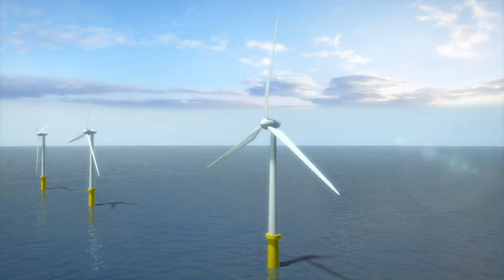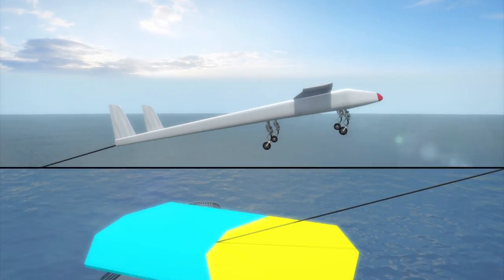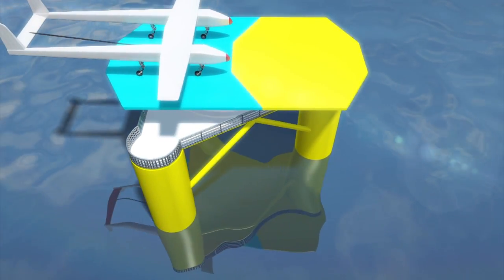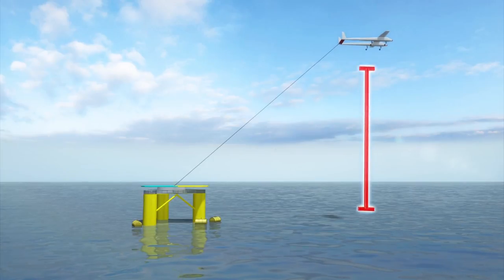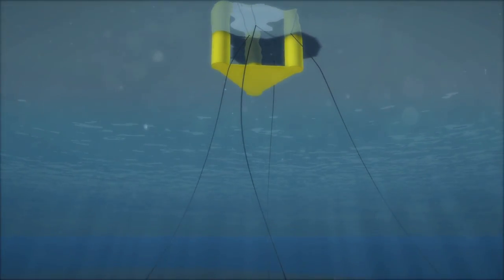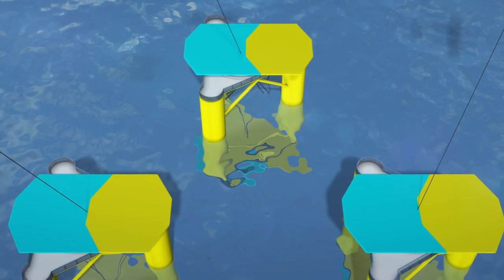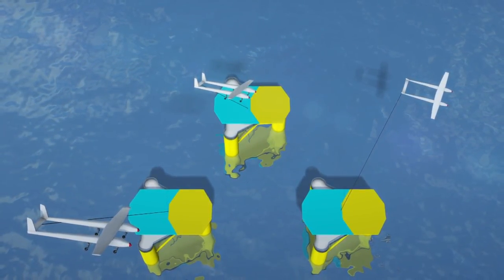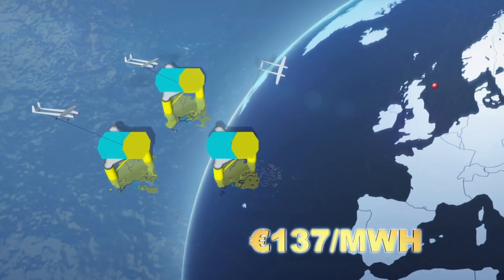Dutch firm conceptualizes drone-based wind turbine system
A Netherlands-based company has conceptualized a wind farm where high-altitude drones gather energy.

Traditional wind turbines gather most wind energy at the tip of their blades. Dutch firm Ampyx Power instead use a drone tethered to an offshore platform to gather wind energy at higher altitudes.

According to reNEWS, the concept-Airborne Wind Energy (AWE) system is deployed on floating platforms. From there, the drone would fly to an altitude of 500 meters, where it creates electricity from high-altitude winds.

Ampyx Power says the Energy Center for Research of the Netherlands calculated a virtual AWE wind farm operating near the east coast of Scotland to cost 137 Euros per megawatt hour. The company says this is cost competitive against other floating applications.

RUNDOWN SHOWS:
1. Depiction of traditional wind turbine and AWE system
2. Depiction of AWE system being deployed
3. Depiction of AWE system underwater
4. Depiction of larger-scale AWE system as wind farm

VOICEOVER (in English):

"Traditional wind turbines gather most wind energy at the tip of their blades."

"Dutch firm Ampyx Power instead use a drone tethered to an offshore platform to gather wind energy at higher altitudes."

"According to reNEWS, the concept-Airborne Wind Energy system is deployed on floating platforms."

"From there, the drone would fly to an altitude of 500 meters, where it creates electricity from high-altitude winds."

"The system can operate at depths of between 60 and 300 meters and is kept in place by six mooring cables attached to the ocean flower."

"A power cable runs from the platform to land."

"The company says the Energy Center for Research of the Netherlands calculated a virtual AWE wind farm operating near the east coast of Scotland to cost 137 Euros per megawatt hour."

"Ampyx Power says this is cost competitive against other floating applications."